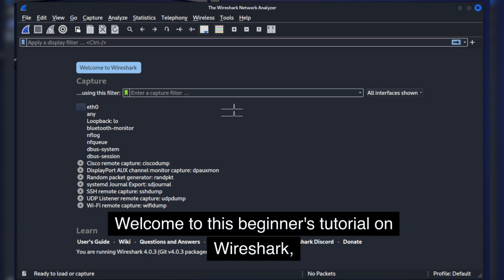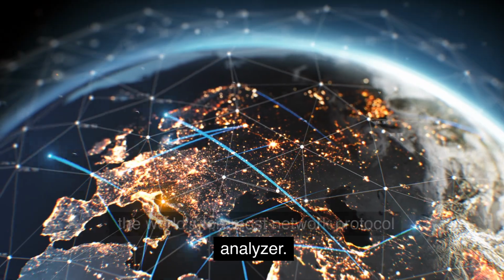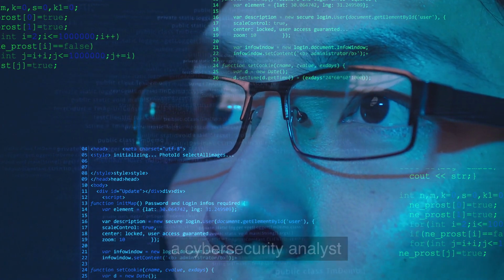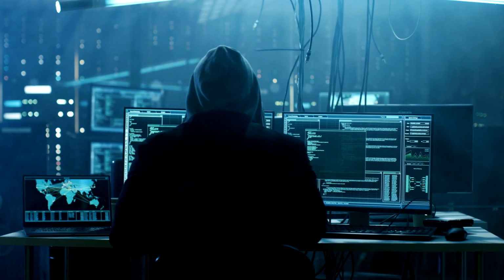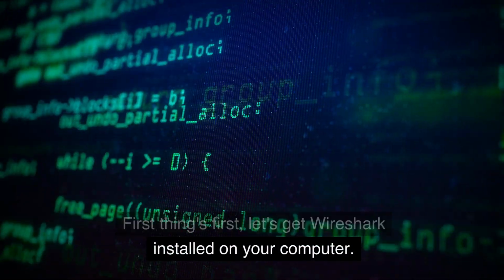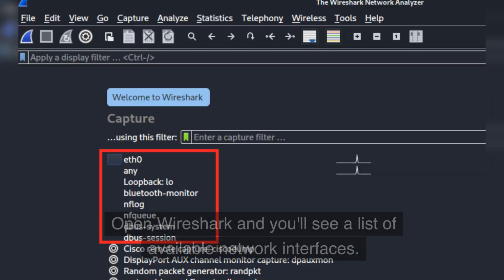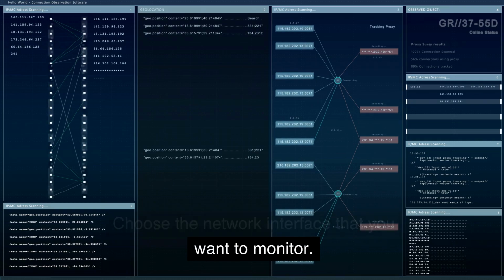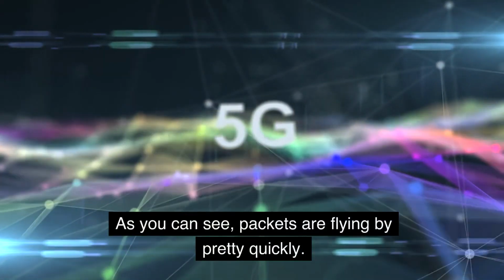Wireshark Tutorial For Beginners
"Unlock the power of network analysis with our comprehensive Wireshark Tutorial for Beginners! Whether you're a network engineer, cybersecurity analyst, or a tech-savvy enthusiast, this tutorial has got you covered. Learn how to install Wireshark, capture and filter packets, and dive deep into network analysis techniques. Plus, discover exclusive Wireshark secrets like recovering lost passwords, identifying hidden networks, and more!

👉 What you'll learn:

Wireshark Installation: Windows, MacOS, Linux
Capturing Packets: Get your hands dirty with real-time data
Filtering Packets: Simplify your analysis by narrowing down data
Advanced Analysis: From Ethernet to TCP, get detailed insights
Wireshark Secrets: Decrypt HTTPS, identify hidden networks, and verify Quality of Service (QoS)